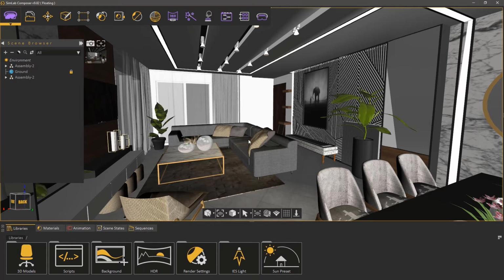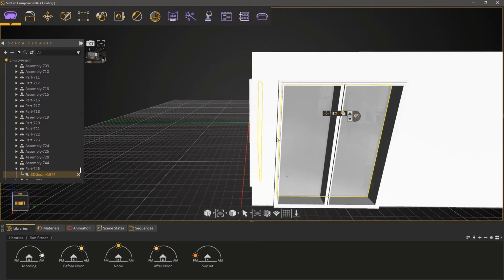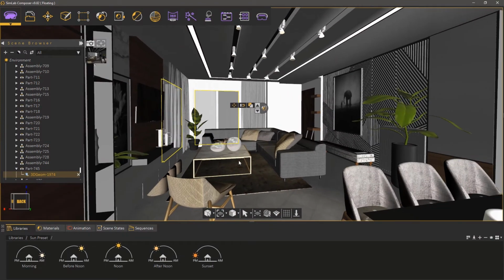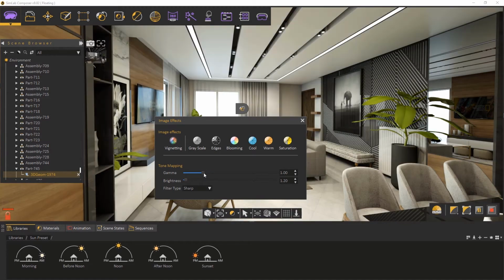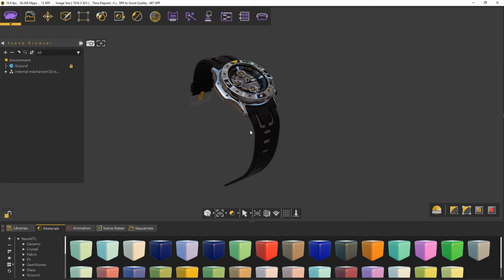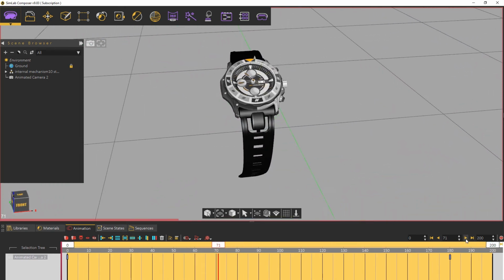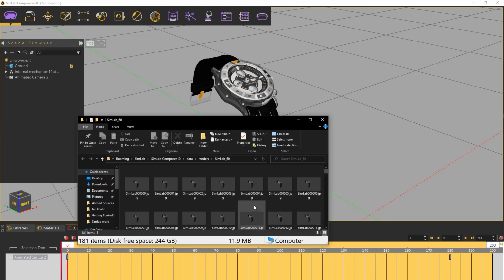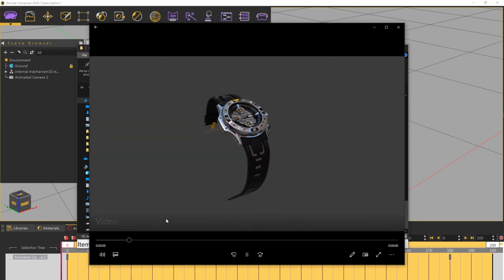Getting Started: Rendering